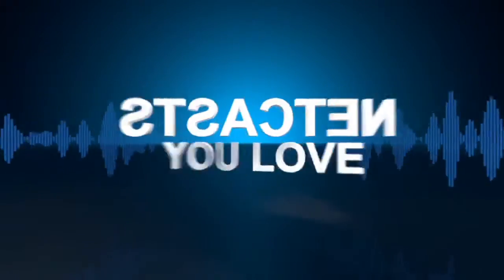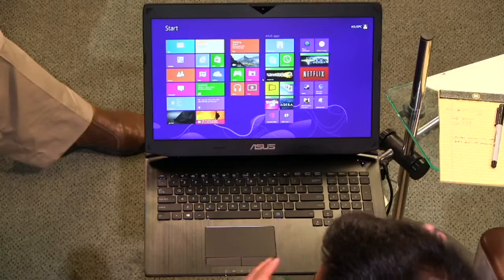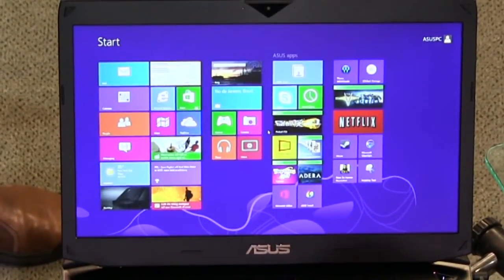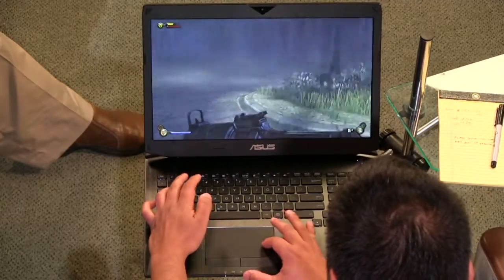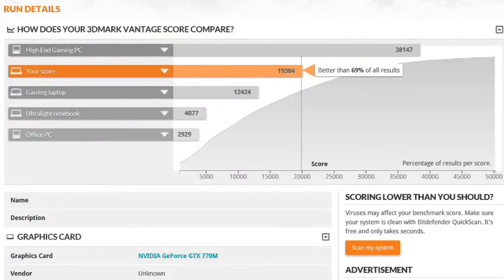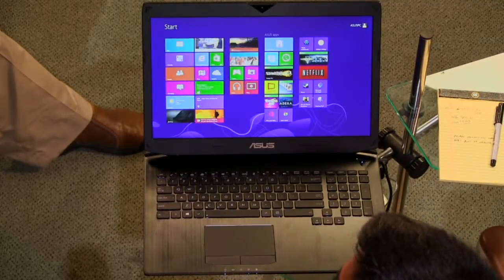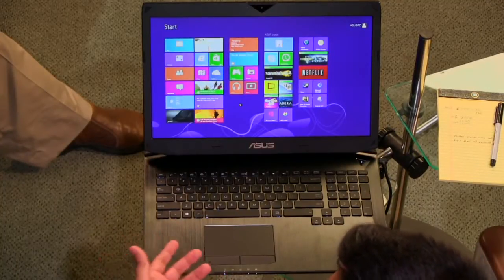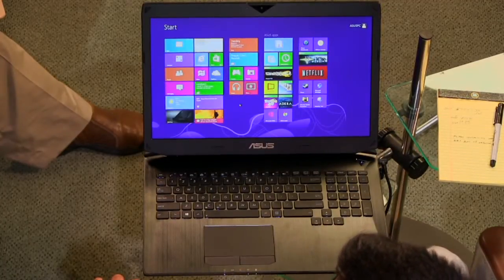Asus G750 Gaming Laptop review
Radford Castro reviews the Asus G750 Gaming Laptop